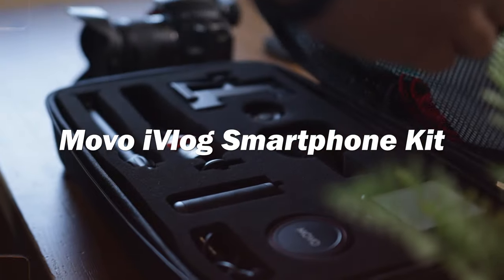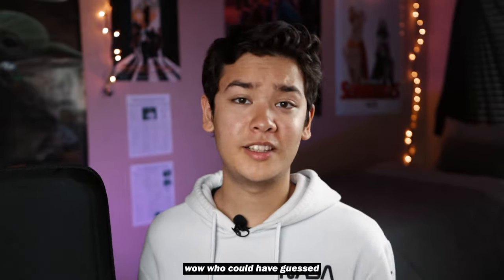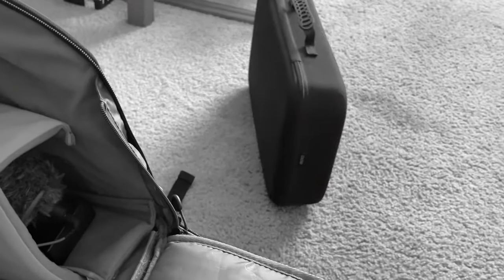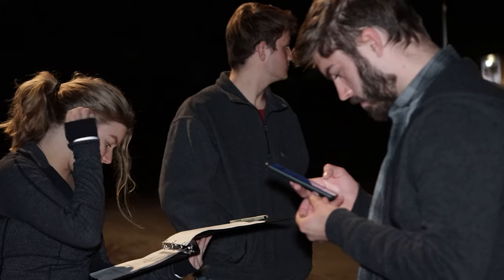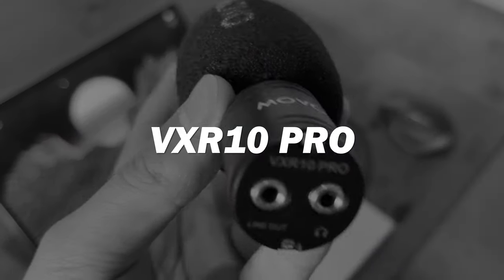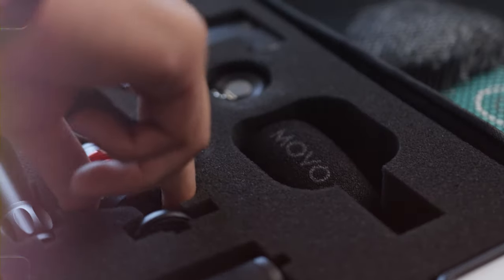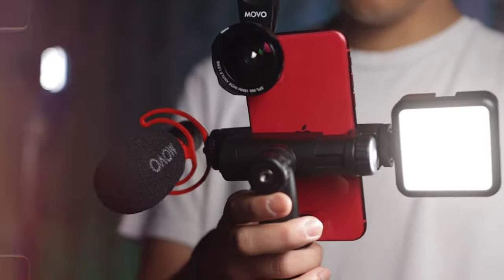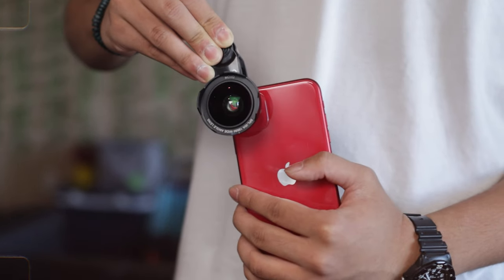$130 iPhone Vlogging Rig - Movo iVlog Review!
At the beginning of the year, Movo sent me their iVlog smartphone bundle and I've been able to make good use of it on my various film projects. Hope you enjoy the video!
ABOUT ME:
My name is Anthony, and I'm an 18 year old film student! On my channel you'll find short films, tutorials, reviews, vlogs, and anything else that I make.
GEAR LINKS:
Canon 90D
Sigma 18-35
iPhone 12 Pro Max
Nikon D5600
35mm Prime
10-20mm Wide Angle
Rode VideoMicro
Viltrox Tripod
Andoer Softboxes
Tarion Pro Backpack
Asus ROG G14